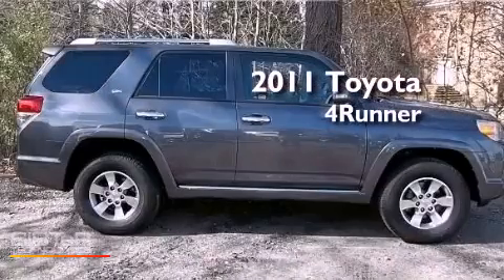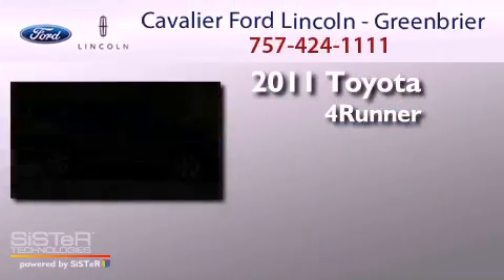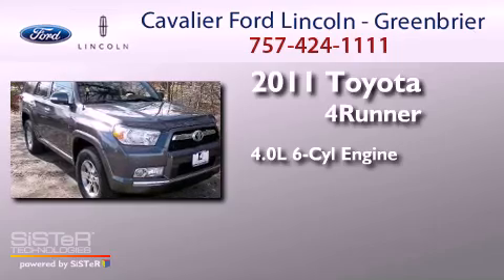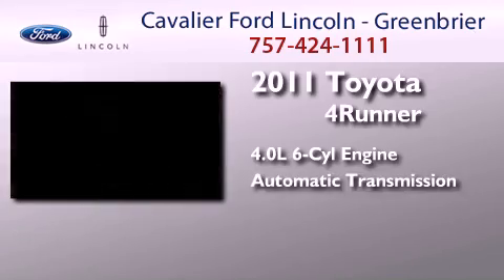2011 Toyota 4Runner Chesapeake VA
Year : 2011
 Make : Toyota
 Model : 4Runner
 Engine : 6 Cyl - 4.0L
 Trans . : Automatic
 Exterior : STERLING GREY
 Miles : 28,549

 1515 S. Military Hwy

 2011 Toyota 4Runner Chesapeake VA